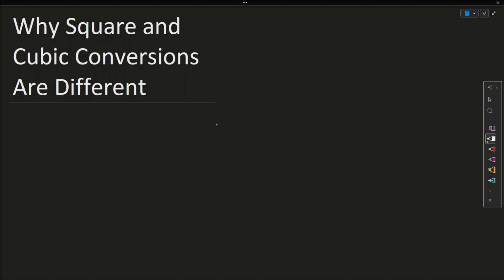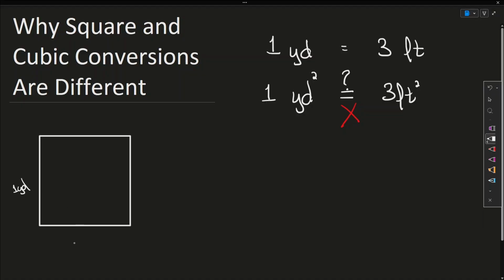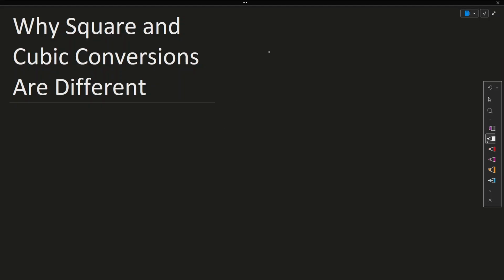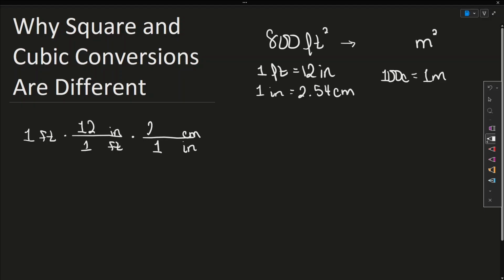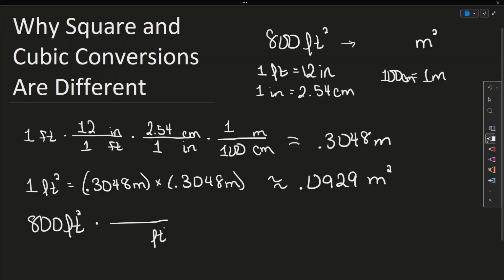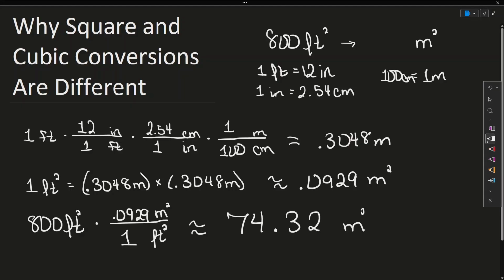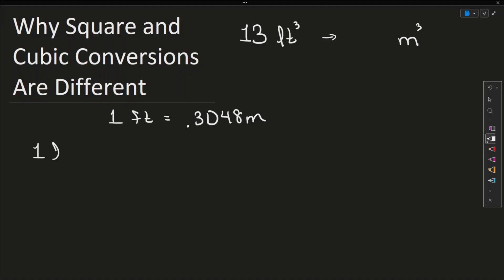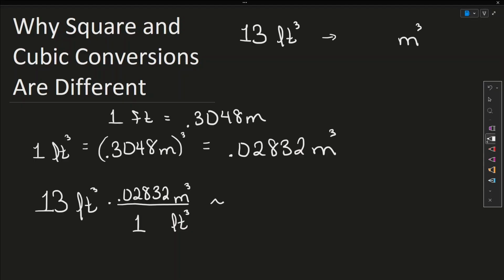Why Square and Cubic Conversions Are Different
Area and volume conversions are not the same as length conversions. In this video, we investigate why 1 yard = 3 feet does not mean 1 square yard = 3 square feet, and we work through examples converting square feet to square meters and cubic feet to cubic meters.